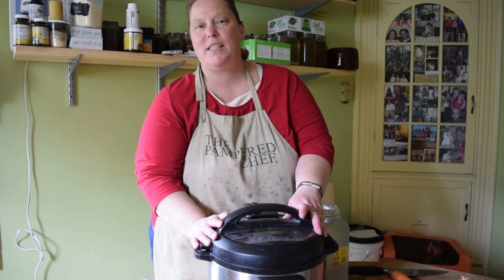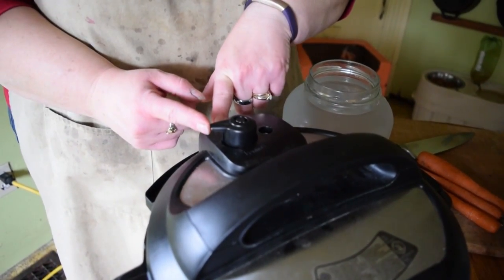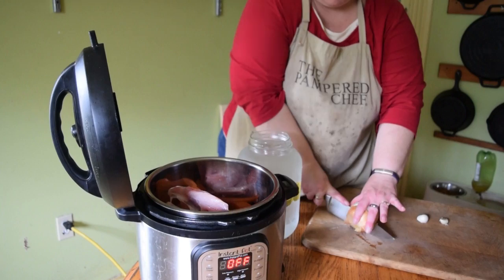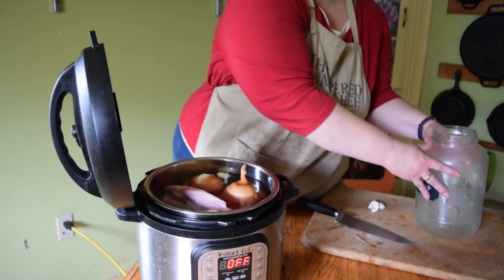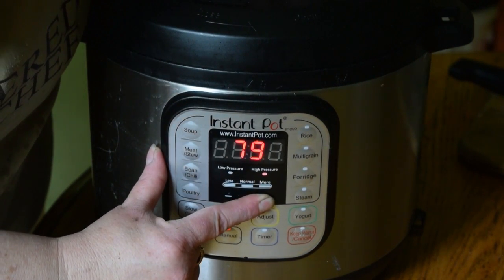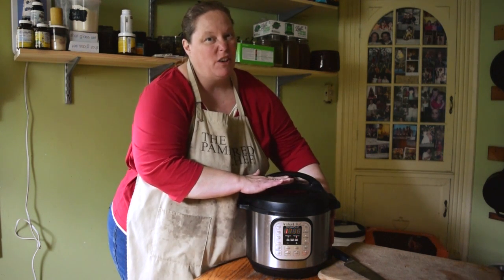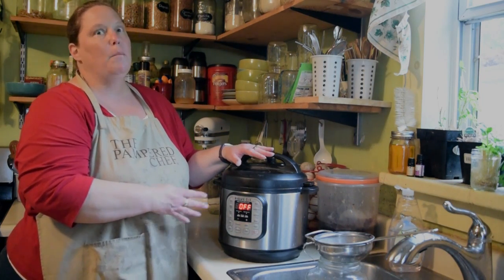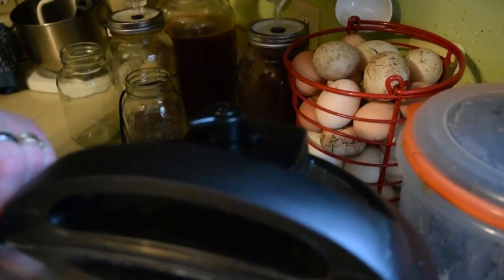How to Make broth in the instantpot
Sharing how I make chicken broth in the instantpot. You can use this technique for beef, fish, or veggie broth as well.